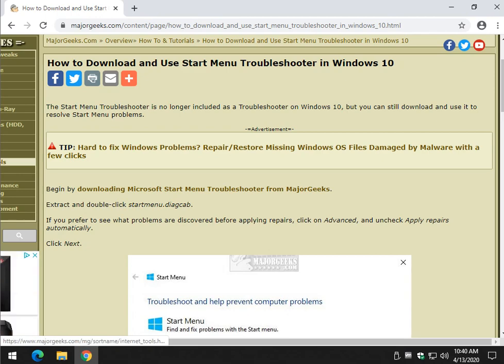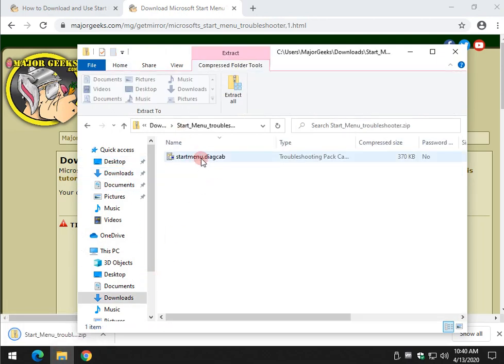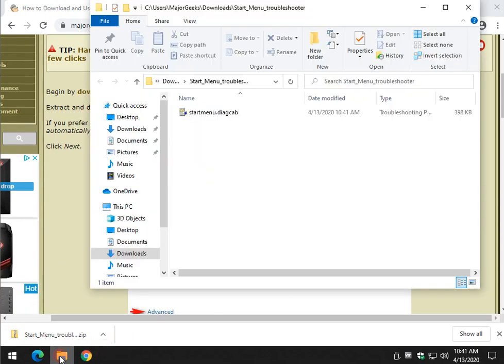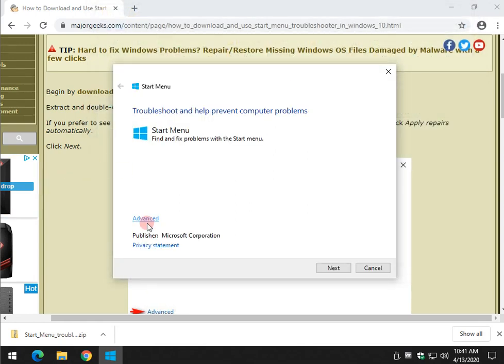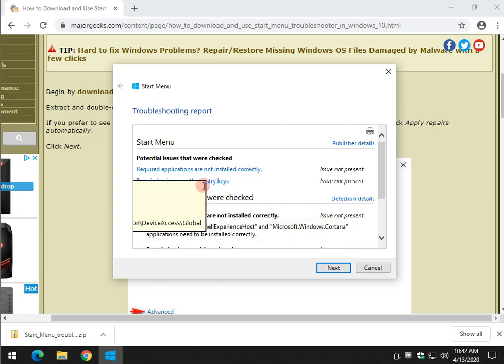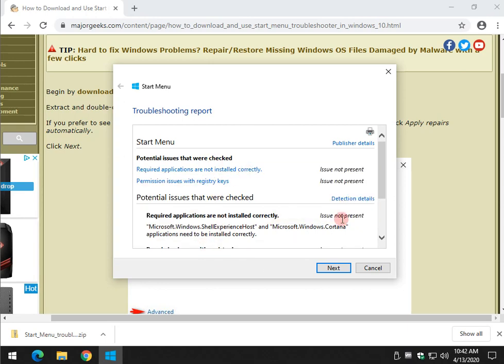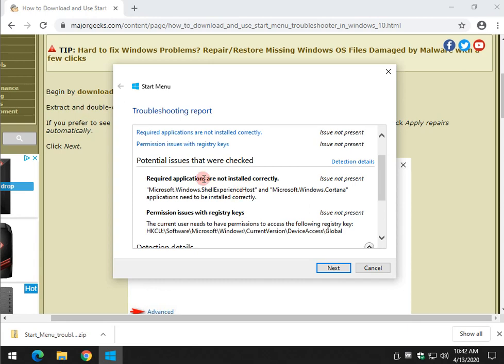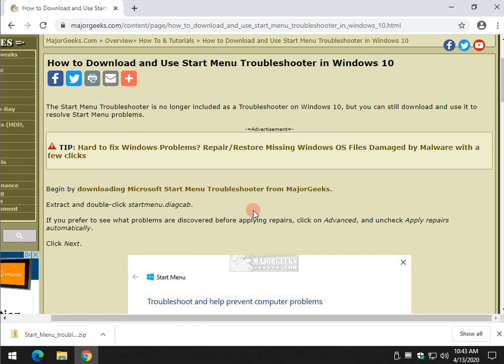How to Download and Use Start Menu Troubleshooter in Windows 10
The Start Menu Troubleshooter is no longer included as a Troubleshooter on Windows 10, but you can still download and use it to resolve Start Menu problems.